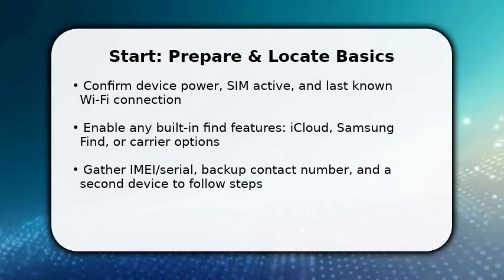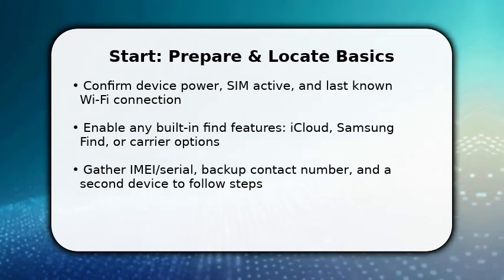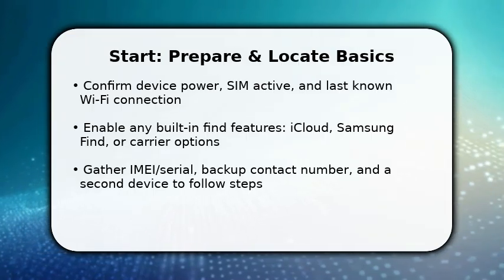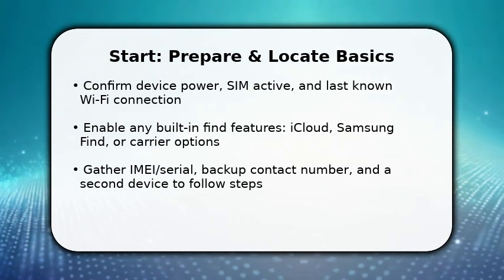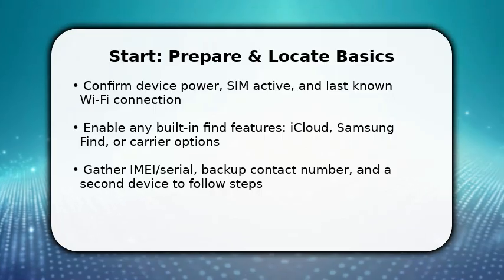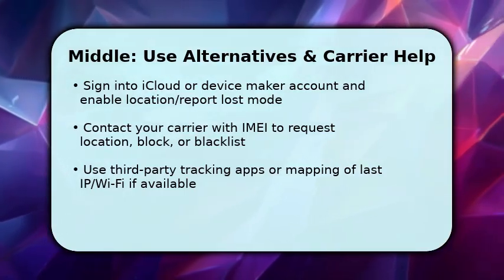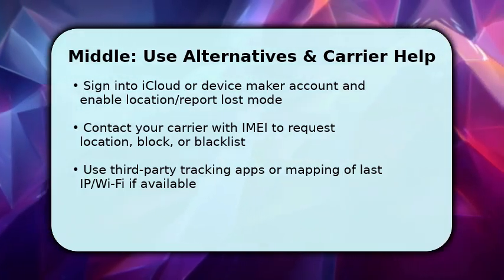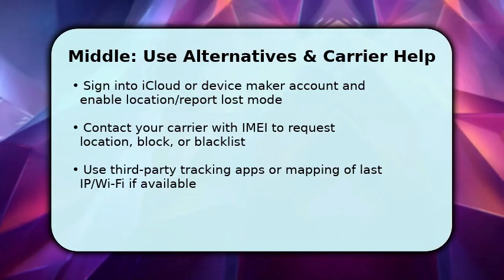How to Find My Device Without Google Account - Step by Step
Learn how to locate your device without a Google account through various methods. This step-bythy guide covers essential techniques for finding lost or misplaced devices, ensuring you can regain control even when not signed into any of the major tech giants' services.

find my phone, device location without google account, lost device recovery, track your smartphone, non-google tracking methods,